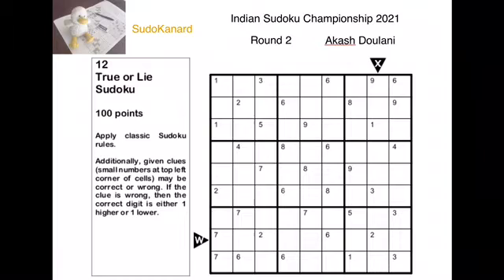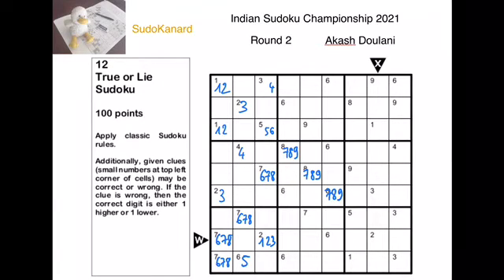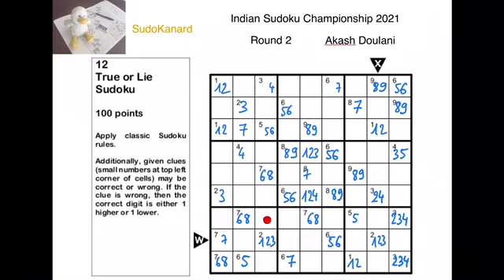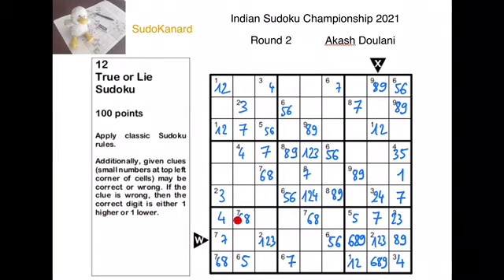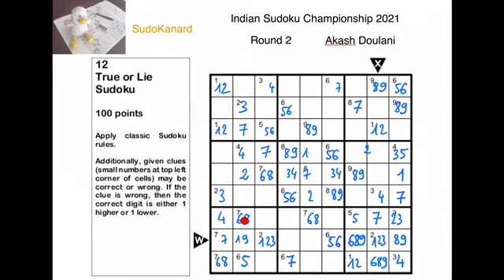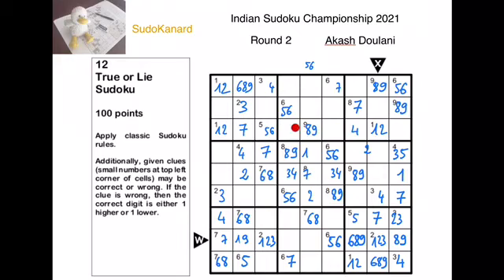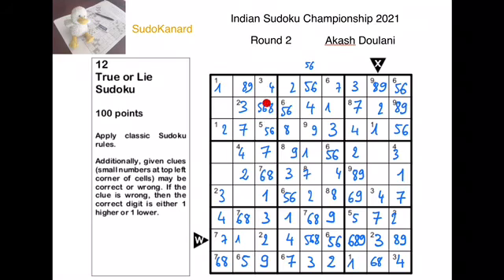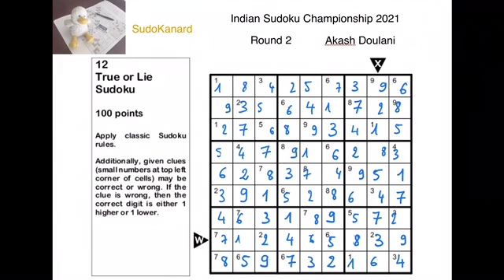[Eng] True or Lie Sudoku, by R. Kumaresan (Indian Sudoku Championship 2021, round 2, puzzle 12)